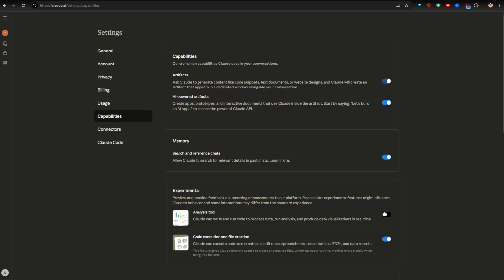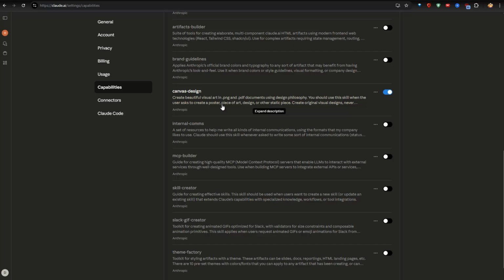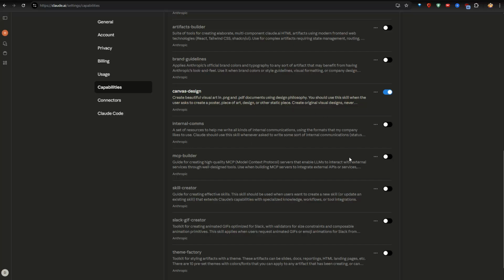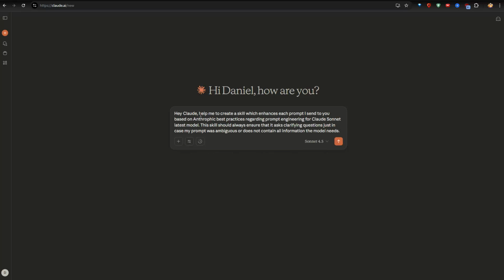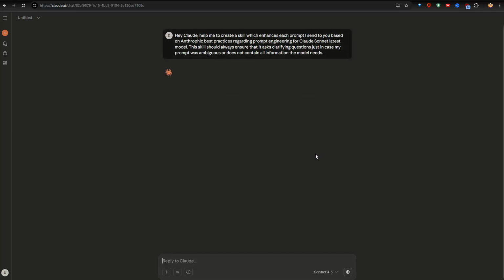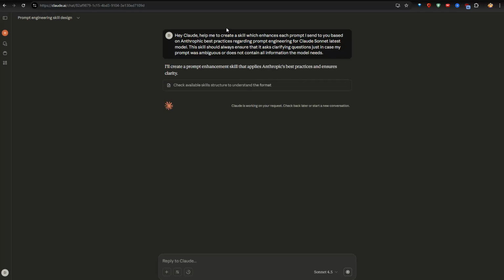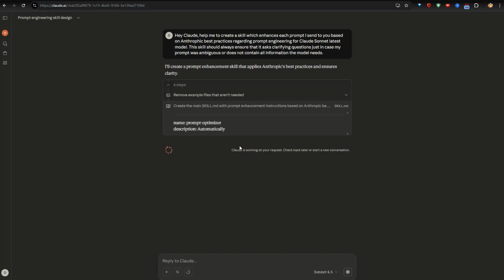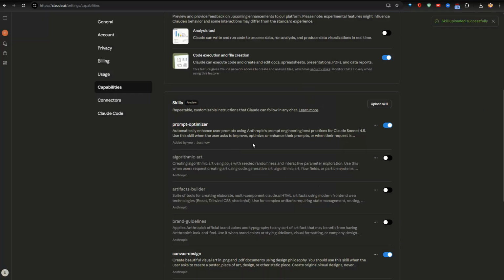Claude is Insane. How this new feature makes claude AI 10X better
Exploring the new Skills feature for Claude. Antrophic new skill update makes claude 10X better.
We see how you can create your own skills using claude